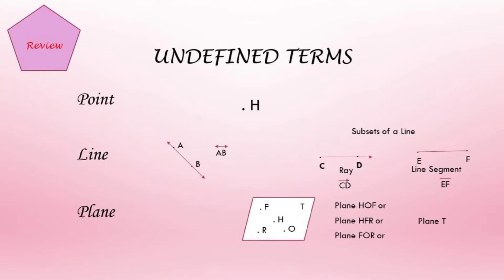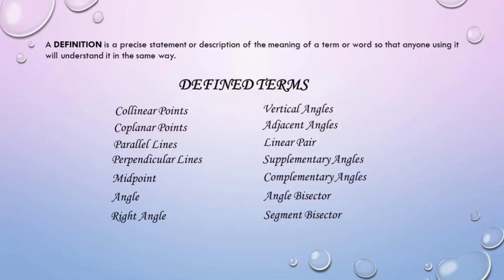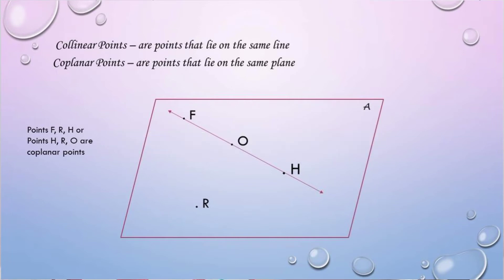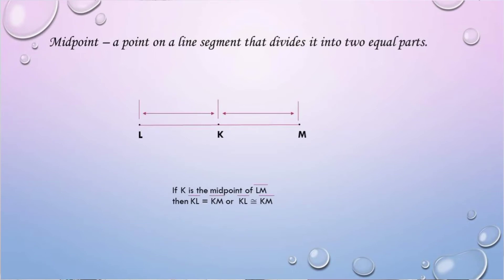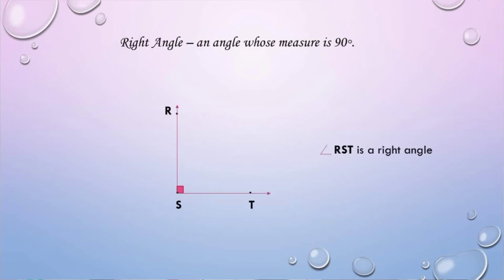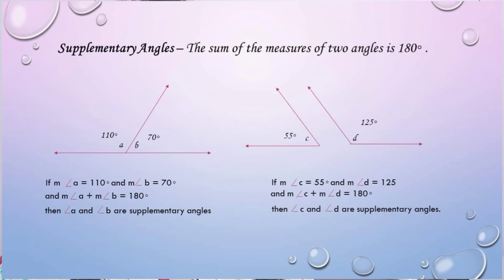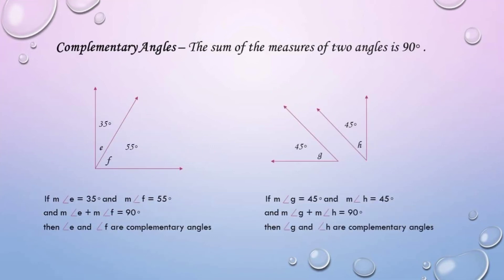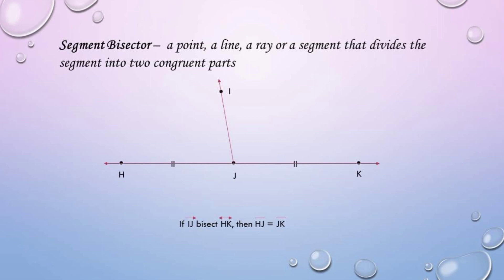DEFINED TERMS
Module 2 of Grade 8 Math 3rd Quarter.
Defining all the terms to be used in the study of Geometry.

Please take time to watch, and hope you learn something...share this with your friends and classmates...

You can also watch the previous video lesson about Undefined Terms